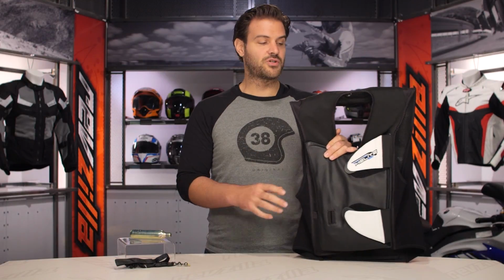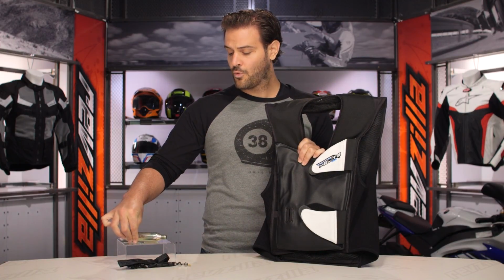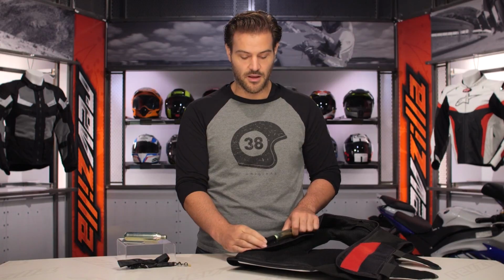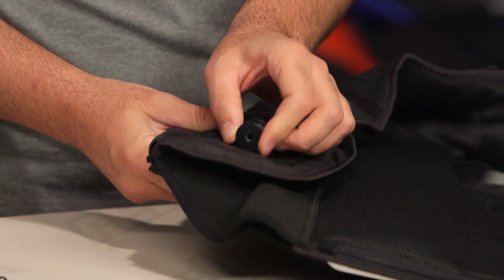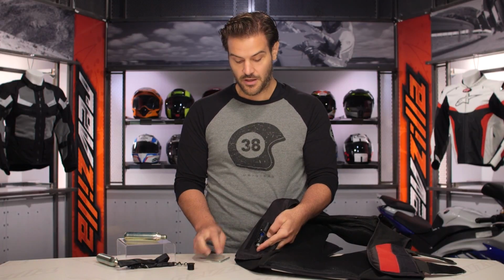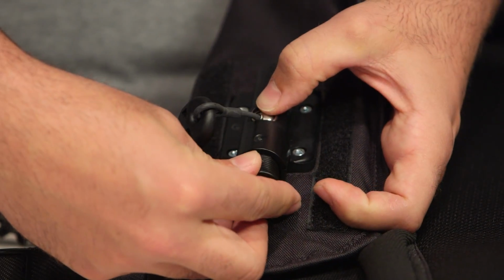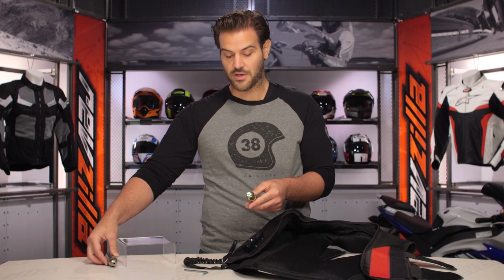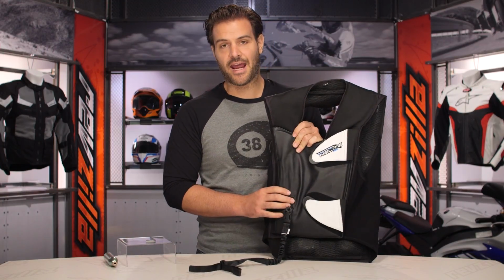How to Replace Your Helite Canisters at RevZilla.com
How to Replace Your Helite Canisters

Spurgeon breaks down the process of replacing air canisters for Helite vests. Helite’s CO2-powered vest systems are flexible and unobtrusive for airbag protection anywhere, from ADV to the track. Should your airbag system deploy, make sure to follow this guide for proper performance and maintenance in the future.